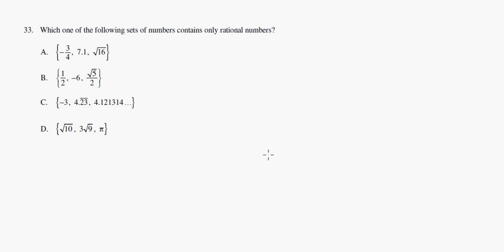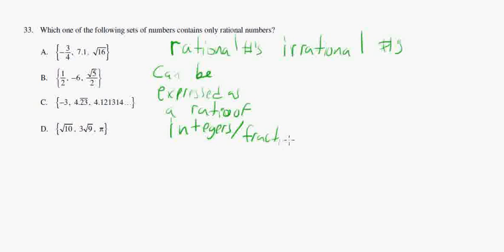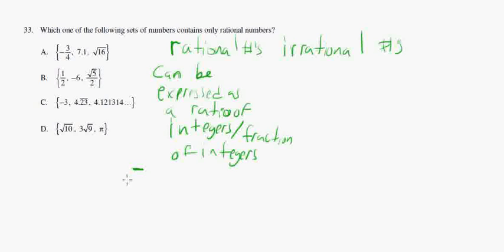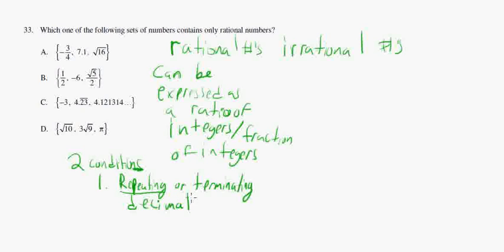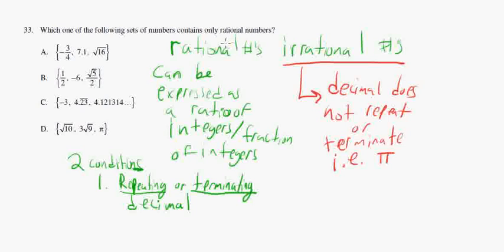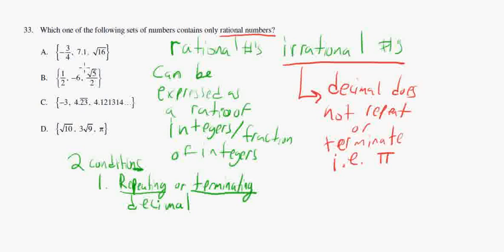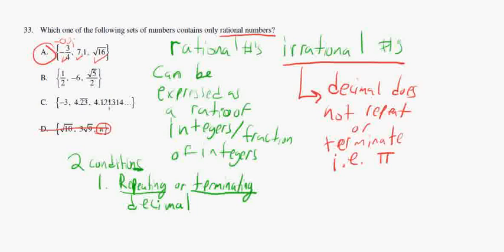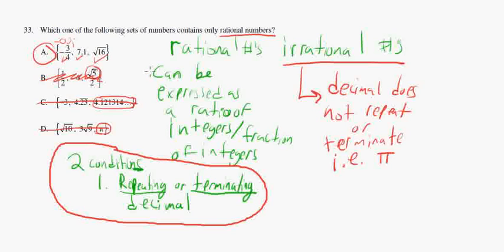Ma10-Practice Provincial B - #33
Solution to #33 practice provincial B